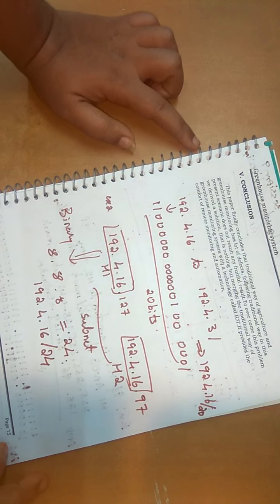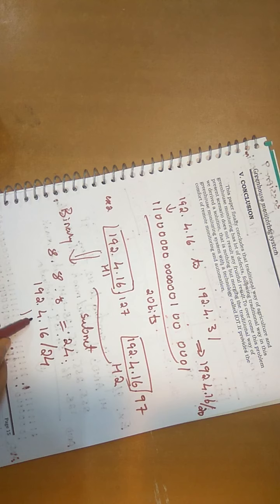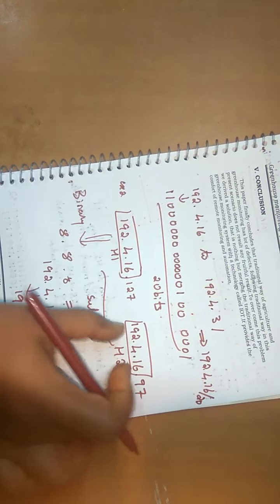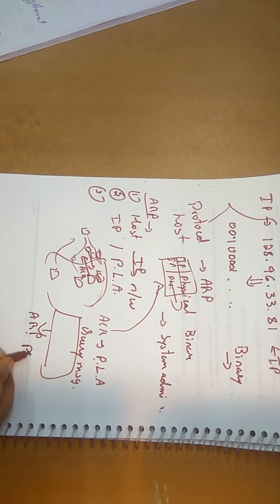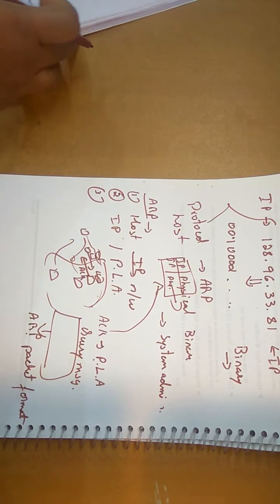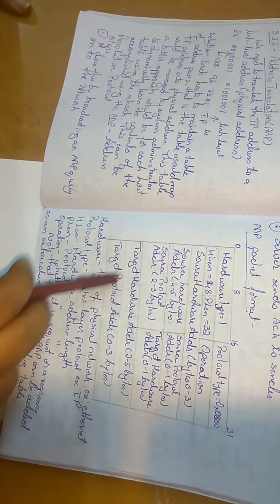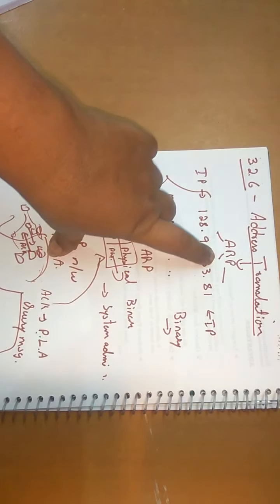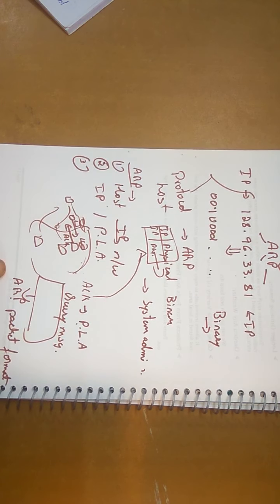Computer networks chapter3_session10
CIDR & ARP